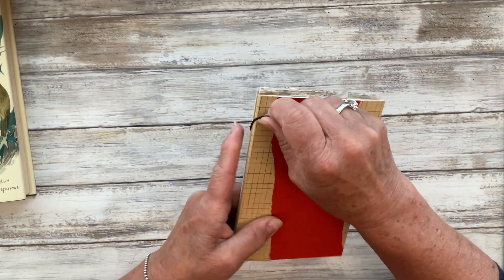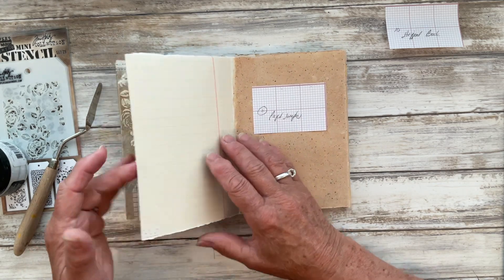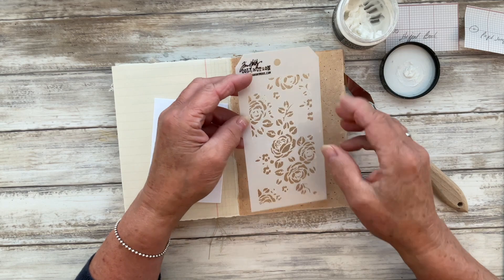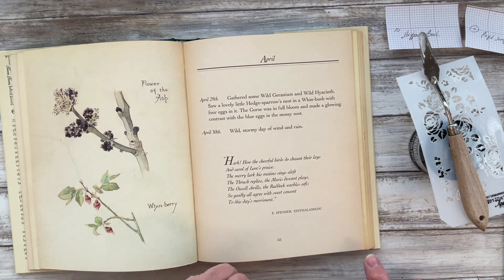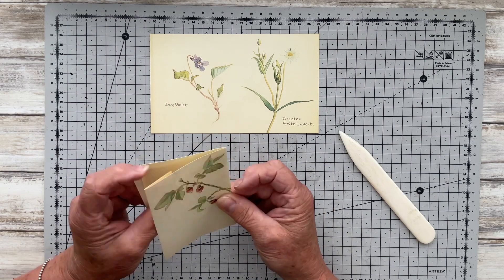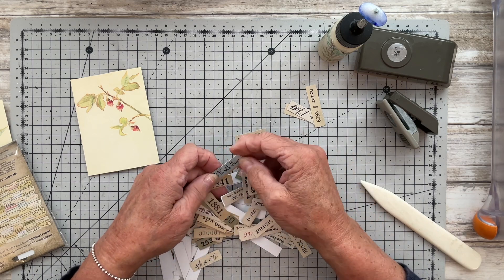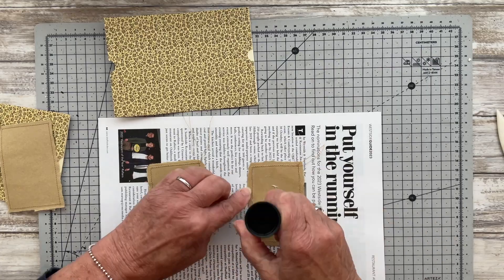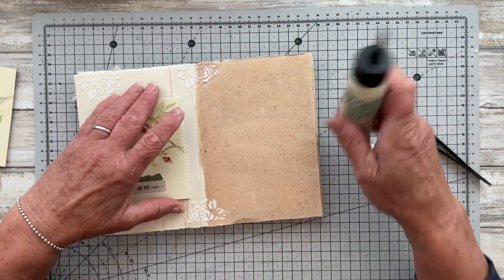Prompt 10 JunkJournalJuly 2023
Hi Everyone,

I thought I’d join in the fun and take part in junkjournaljuly organised by Meg (@megjournals). See below for the link if this challenge is new to you or you’d like more info.

Prompt 10  ~ ‘Stripped Back’

To me ‘Stripped Back’ means minimalistic and back to the the bare essentials, so with that in mind  that was how I tackled this prompt.  I added a few touches to keep the continuity flowing throughout my JJJ journal but other than that, my page for this prompt was very simple, even the design I chose for the little interactive folio focal element was super simple.

PRODUCTS USED

Ranger Texture Paste ~ Opaque
Stampers Anonymous (Tim Holtz Collection) Mini Layering Stencils ~ Set No. 25
Tim Holtz Idea-ology Ephemera Pack ~ Snippets
Mu Craft Series Washi Stickers

MUSIC
Aakash Ghandi ~ ‘ Lifting dreams’ & ‘Kiss the sky’